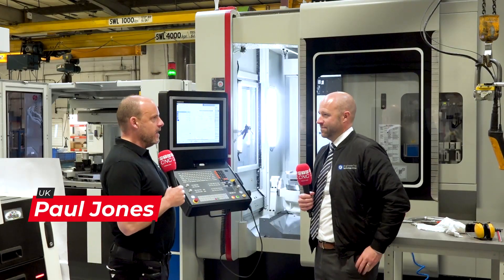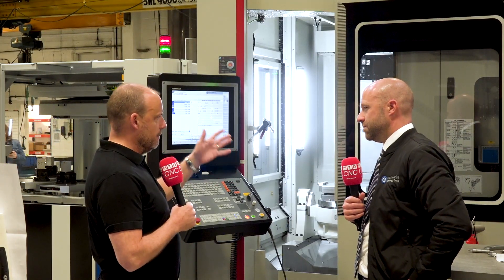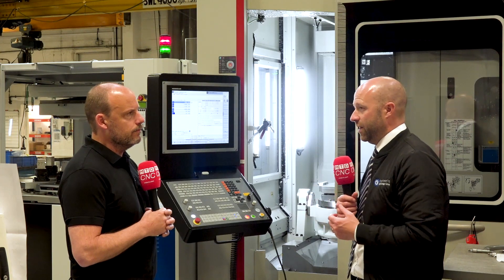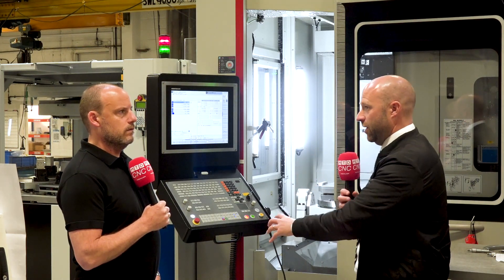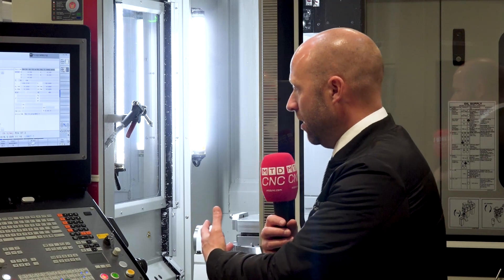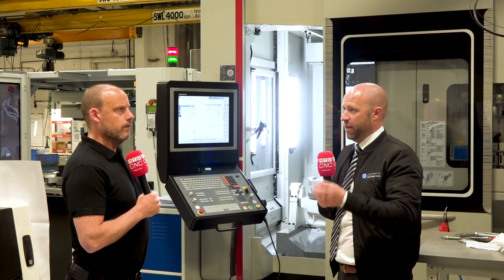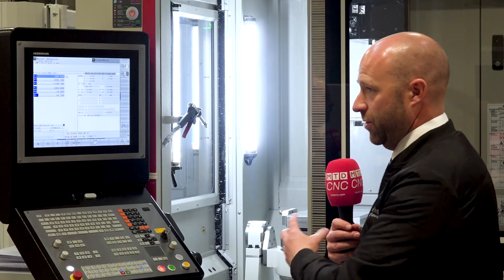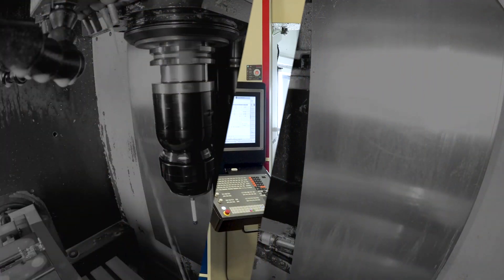It literally eats the work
Automating machinery is becoming a common request among subcontract engineering companies regardless of volumes. This is seen here at Metalite in Swindon. Steve Brown from ETG talks with Paul about the sale of a 5 axis QUASER Machine interfaced to a EROWA Pallet system. Metalite's ambition is to run lights out on various applications whilst being assured each part comes off to tolerance.